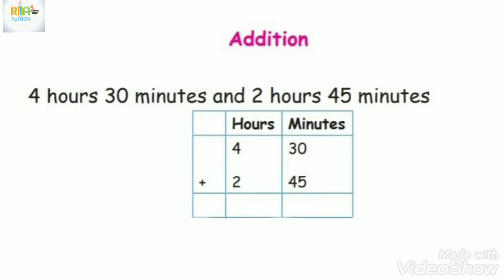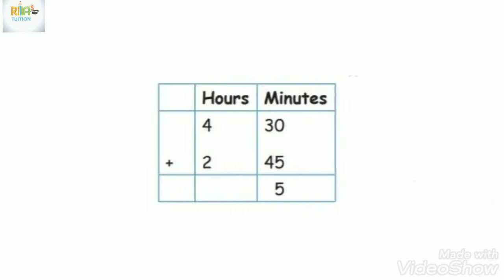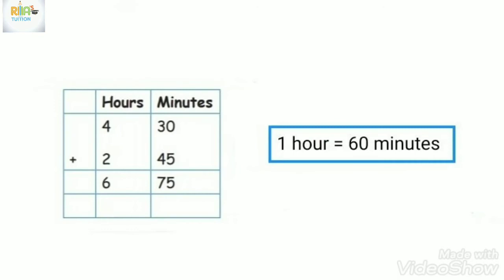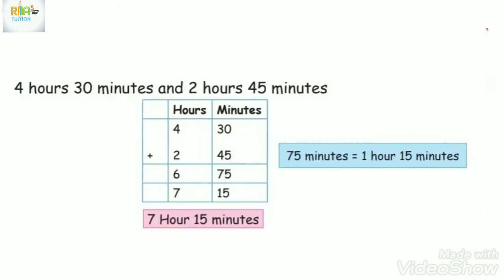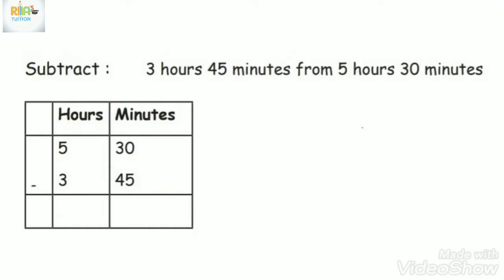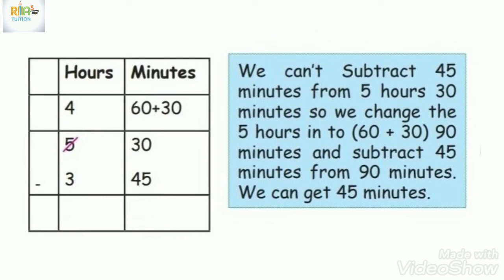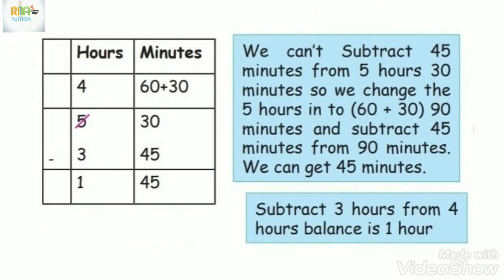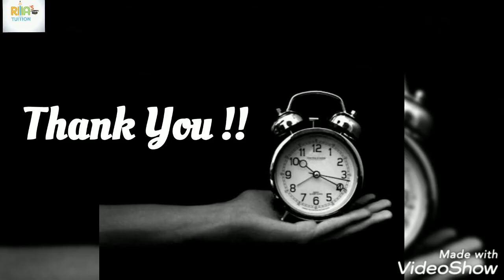Kids Learning Maths - Time (Part-2)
This video contains pictorial representation on fifth standard Maths Chapter V - Time (Part-2).
From this video children can easily understand the concept of What is Time?, What is Railway Time?, What is Standard Time?, Time Conversion and Use addition and subtraction in finding time interval.